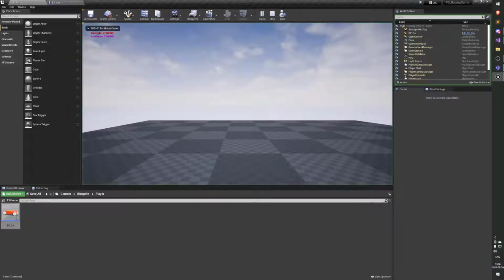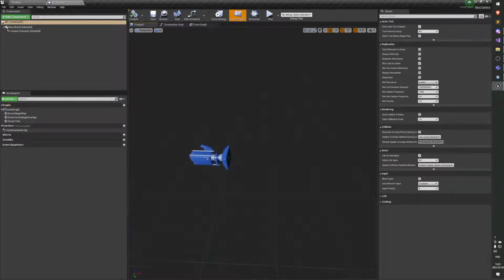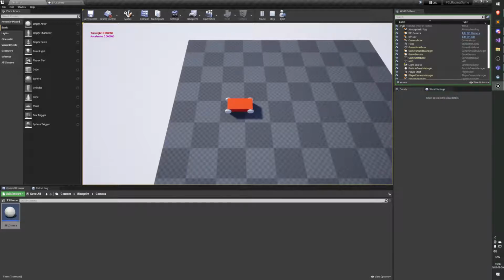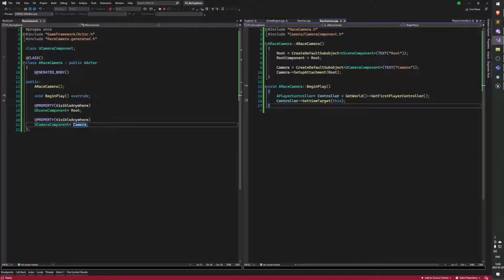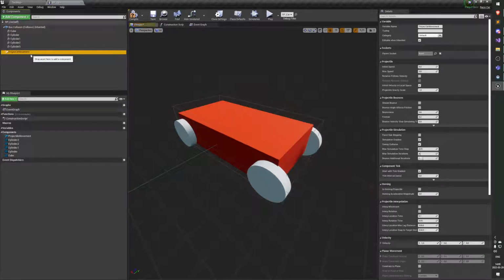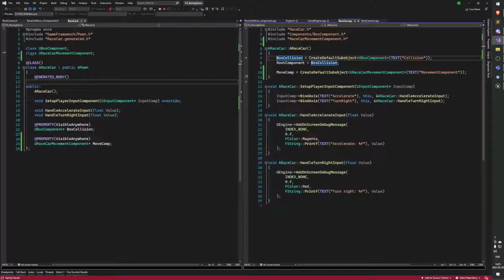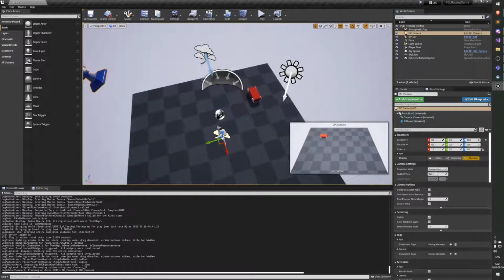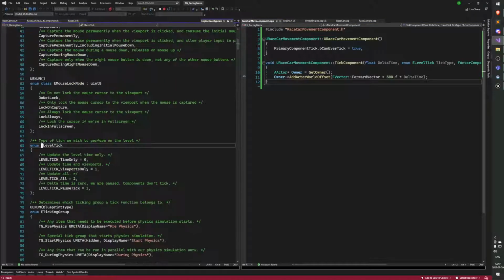[FG21] Unreal Part 8